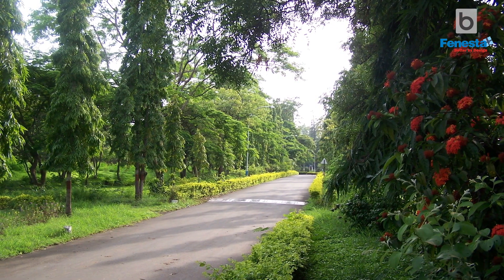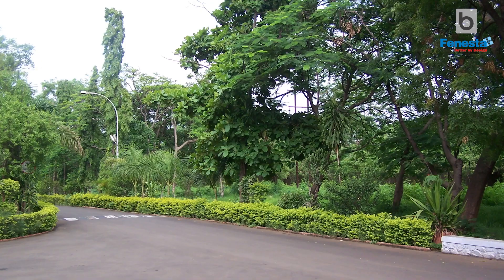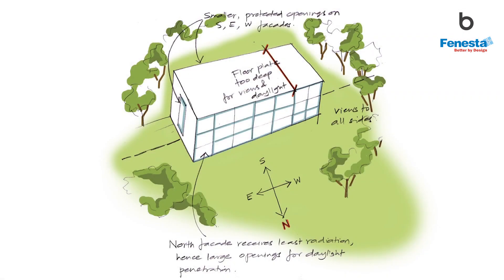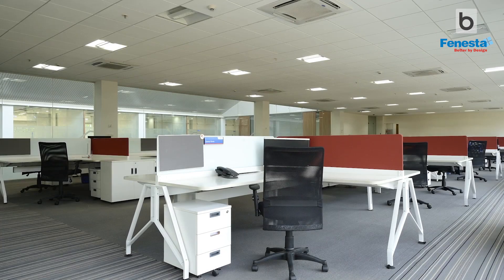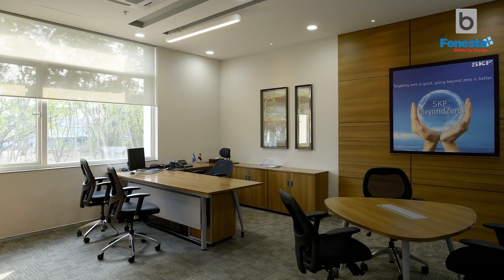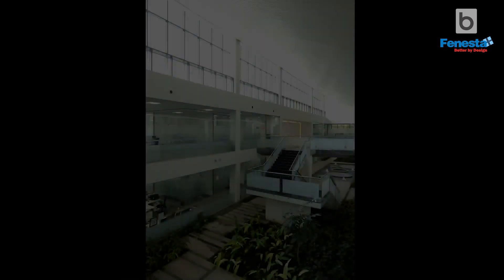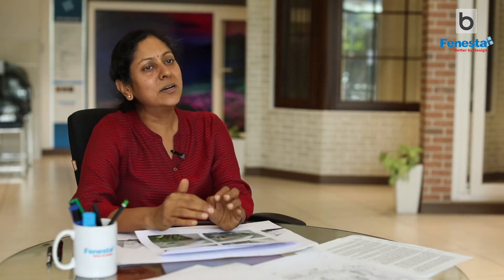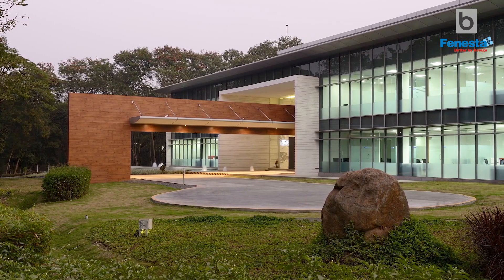2 acres India HQ for SKF in Pune by Landmark Design Group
PROJECT FACT FILE:
Name: India HQ for SKF
Location: Pune, Maharashtra
Plot Area: 2 acres
Built-up Area: 36,000 sq ft
Start Year: 2011
Completion Year: 2013
Cost Range: INR 3,900 per sq ft

ARCHITECT DETAILS:
Name: Landmark Design Group
Based In: Pune, Maharashtra
Principal: Architect Usha Rangarajan
Design Team: Meera Shikhare , Nishita Naik, Rajesh Jagtap

PHOTO CREDITS
Photographer: Anand Diwadkar